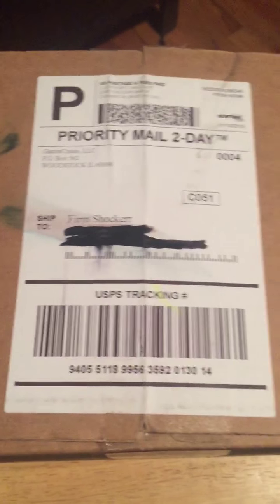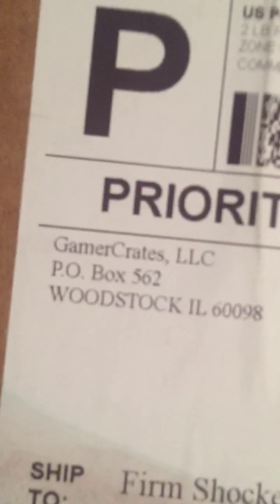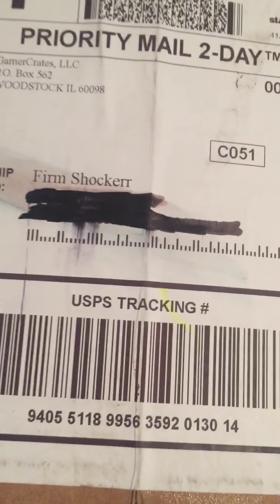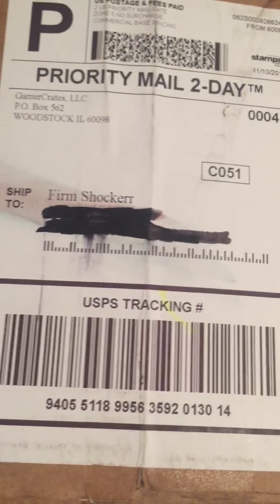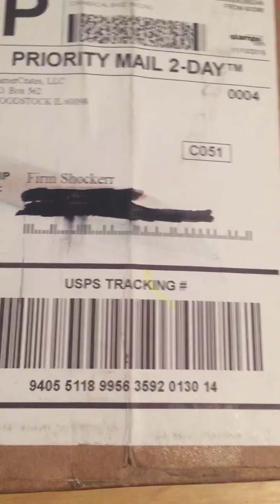GamerCrate Unboxing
Don't Forget To Shock That Like Button